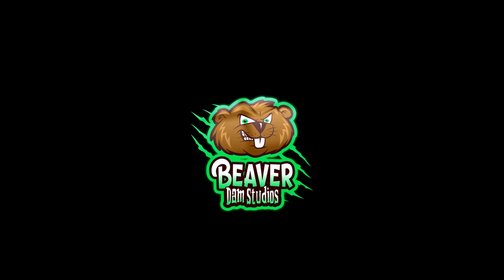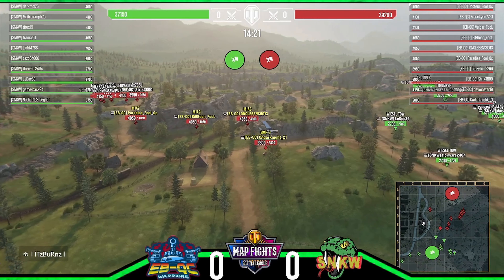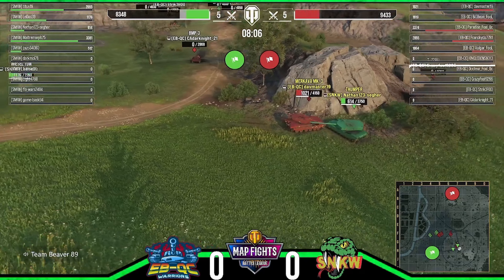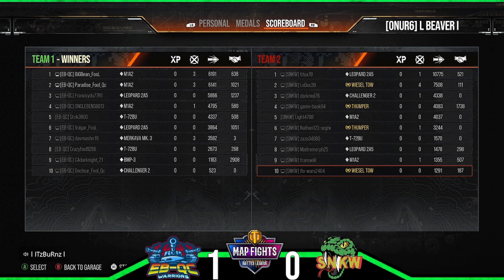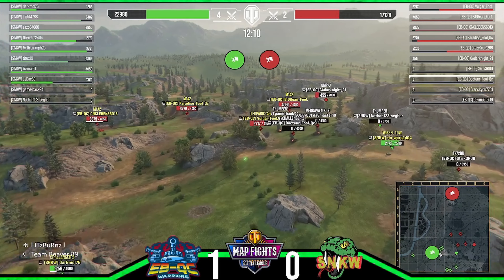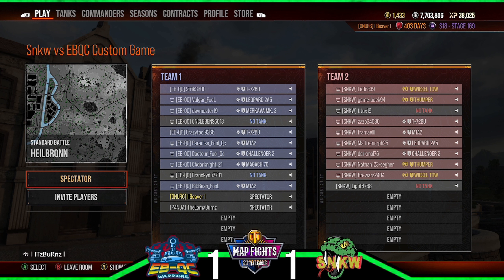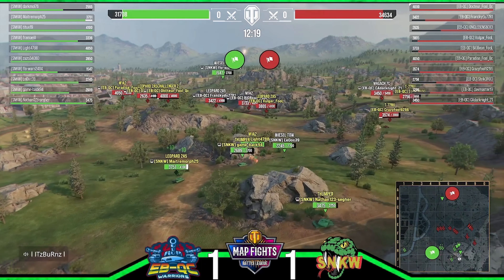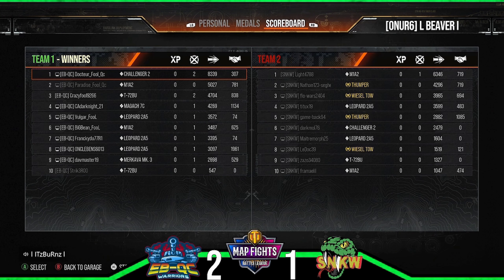Map Fights - SNKW vs EB-QC - 10v10 - Cold War Era 3 - Heilbronn - Best of 3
00:00 - SNKW vs EB-QC
03:30 - Round 1 Heilbronn
16:10 - Round 2 Heilbronn
25:52 - Round 3 Heilbronn